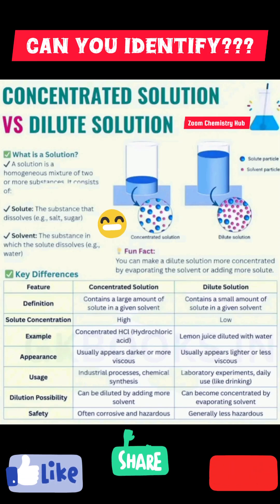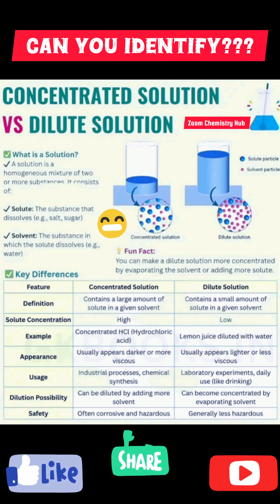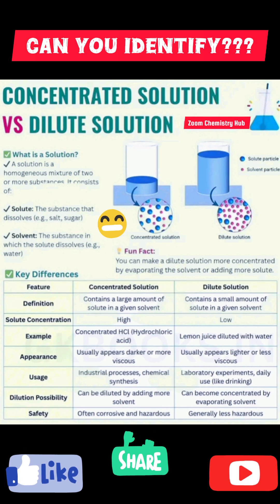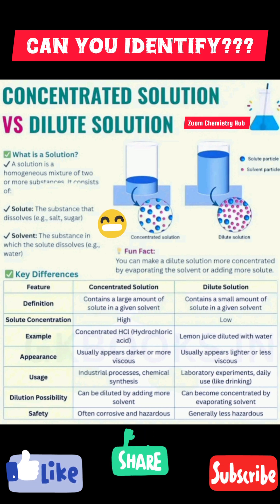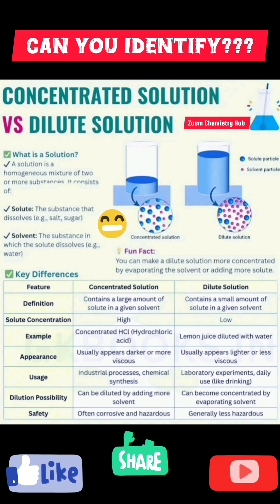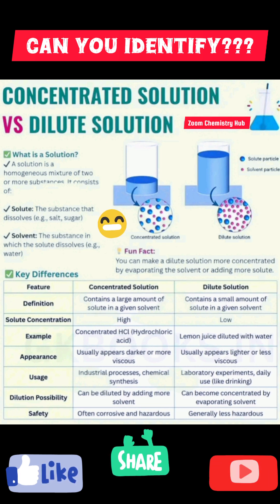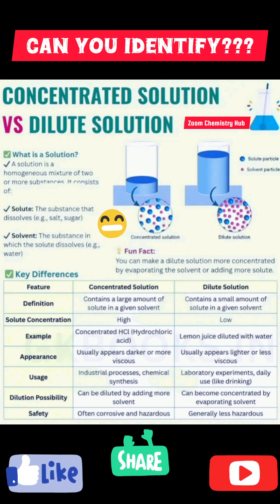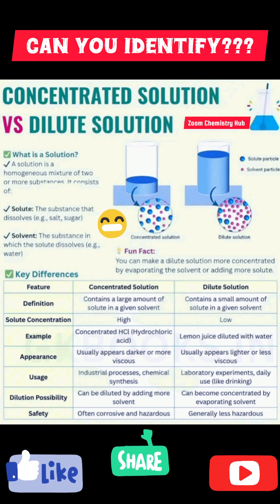Kuwait|Dilute and Concentrated Solution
in this video we will learn how can we identify and differentiate concentrated and Dilute solution.
what is a solution
what is solute
what is a solvent.
Yours Searches!!!